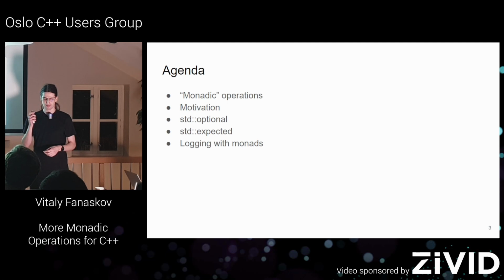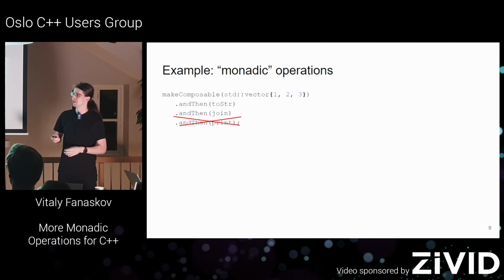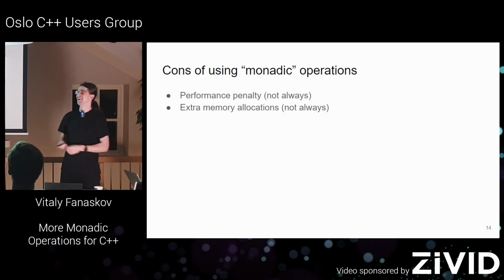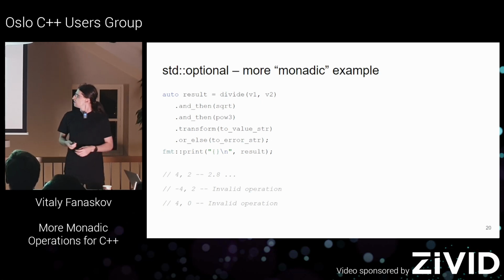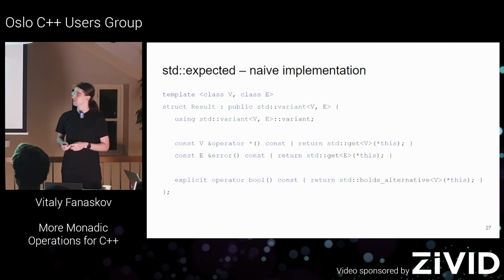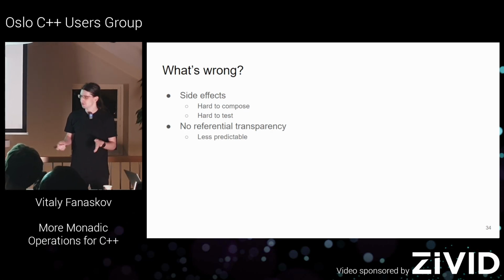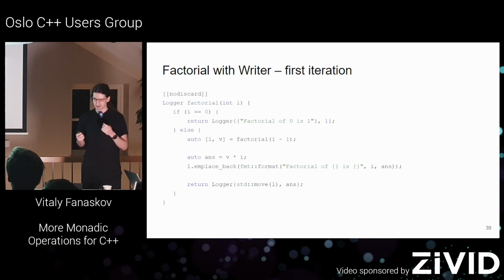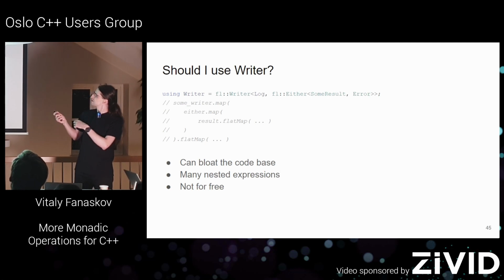Vitaly Fanaskov: More "monadic" operations for modern C++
Quite a few useful things were accepted for the upcoming C++ standard. The class std::optional supports more operations for processing the contained data depending on whether it has a value or not. The proposal for std::expected is finally in place. It's getting easier to write robust programs with this tooling!

In this talk, I'm going to show how to use these and some other classes for creating programs in a more functional style. We will discuss immutability, functions without side effects, and how this changes the entire code style of your program. Additionally, I'll address one of the most frequently asked questions: "how do I write logs in the functional programming world?".

You will learn how to write programs without explicit ifs, extract tiny reusable functions, and return values to indicate incorrect states instead of throwing exceptions.